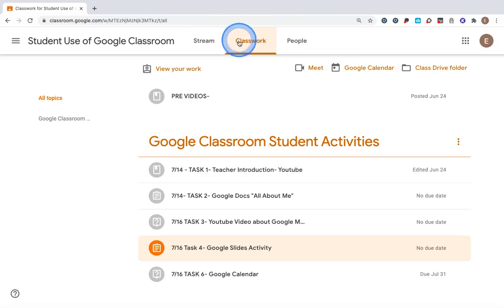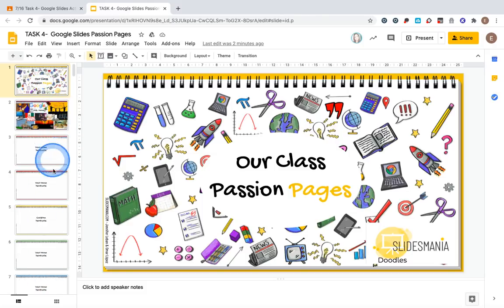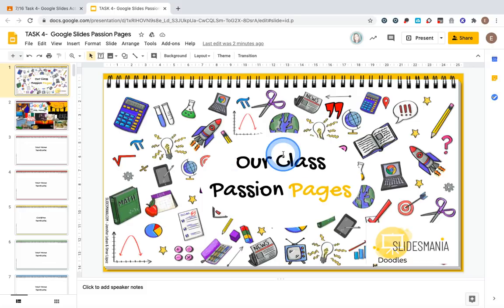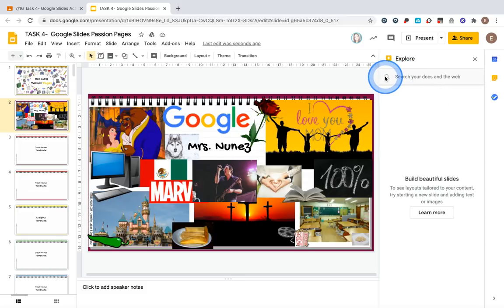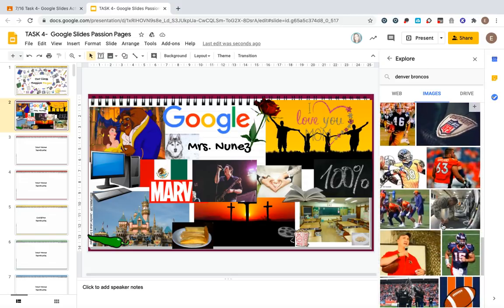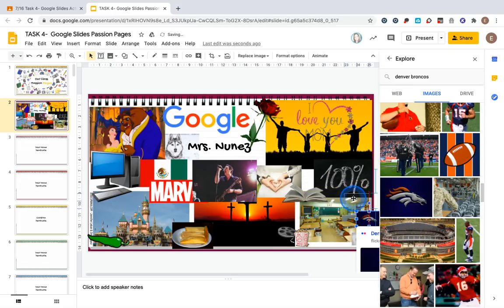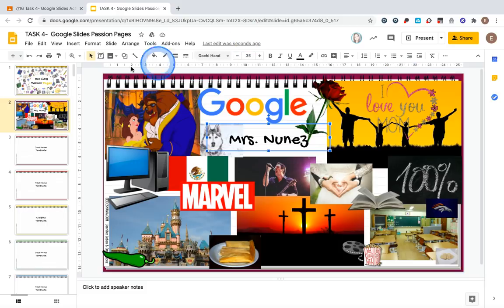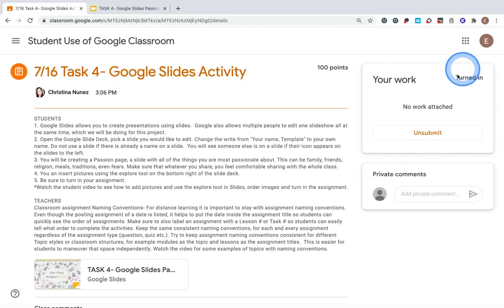STUDENTS- Google Slides How-to use